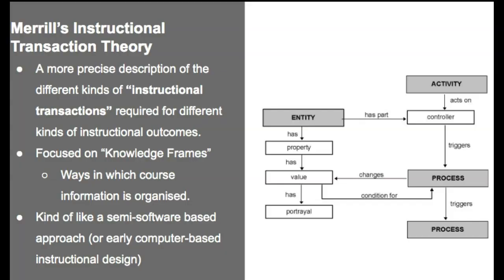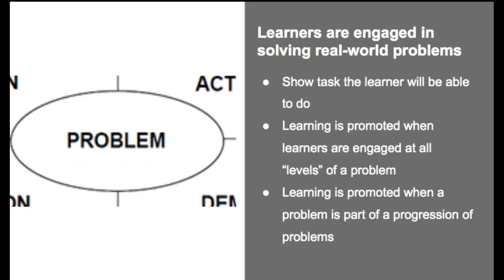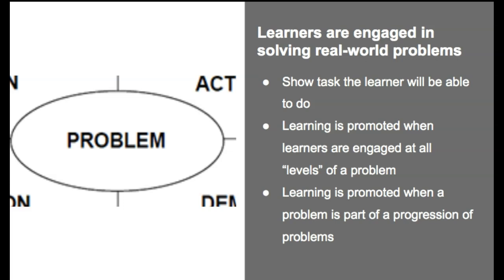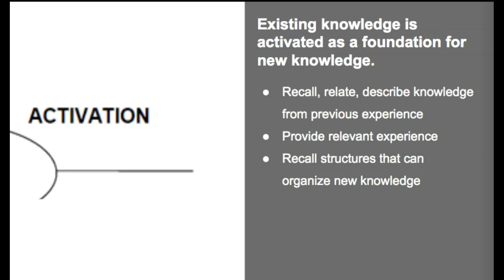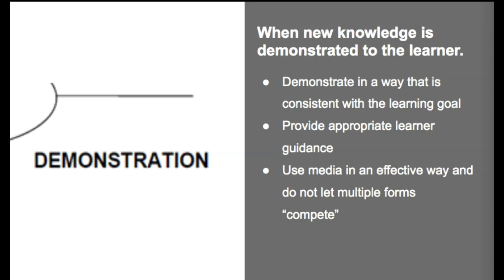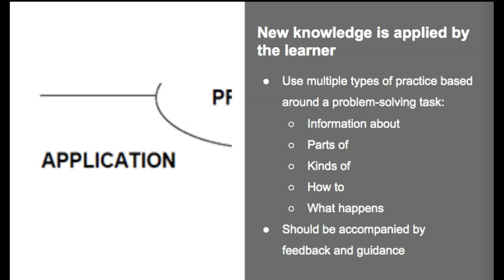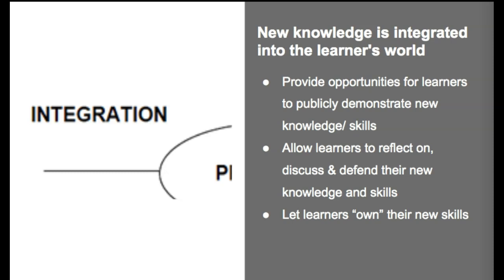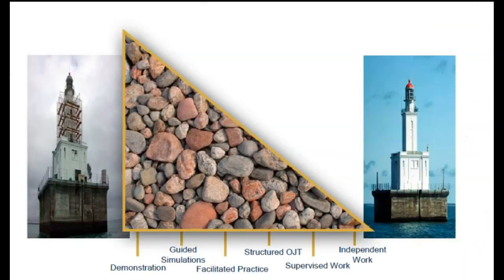EDUC9038 2021 ID Criteria Merrills First Principles